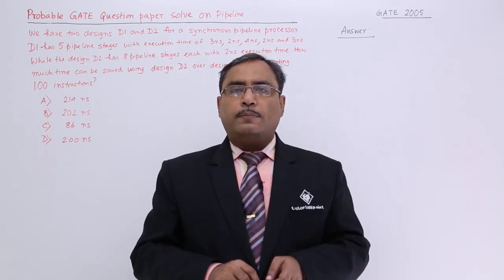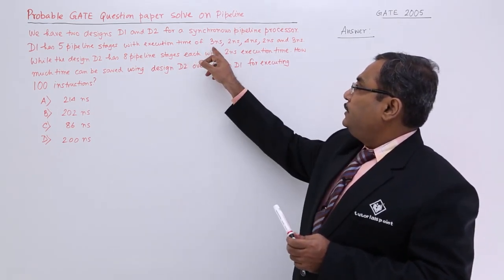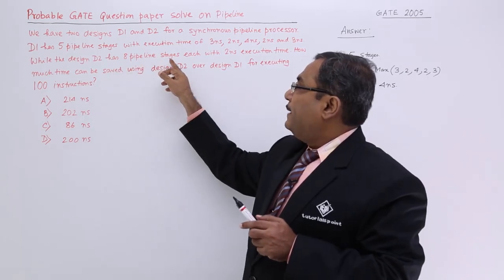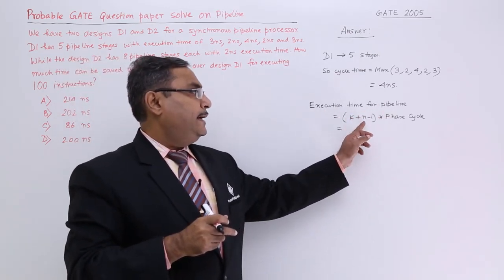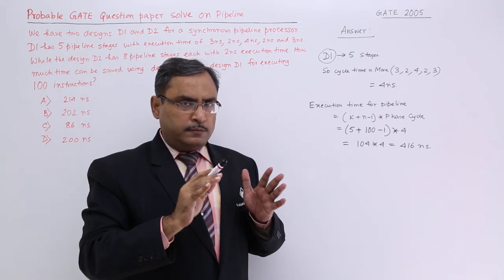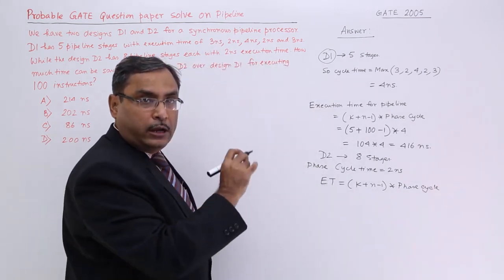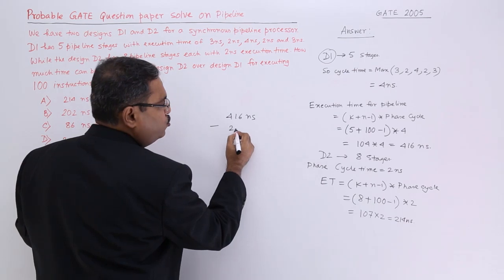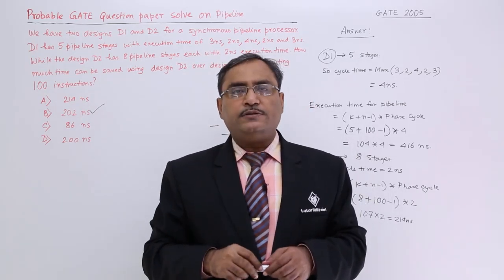Pipeline Architecture GATE Exercise 2